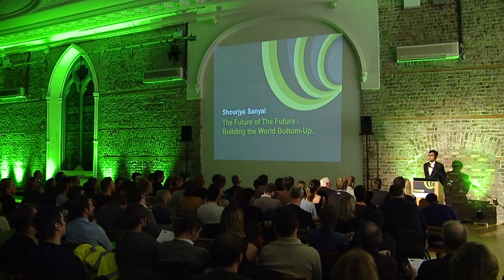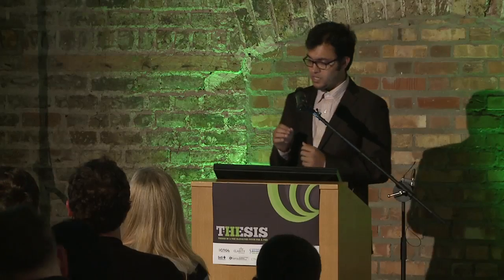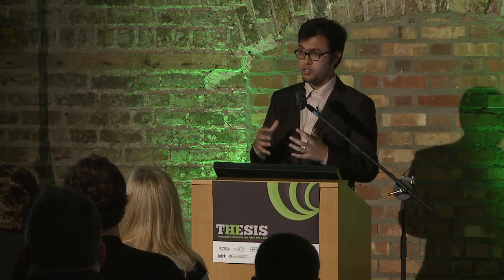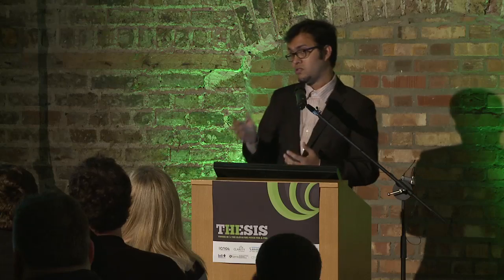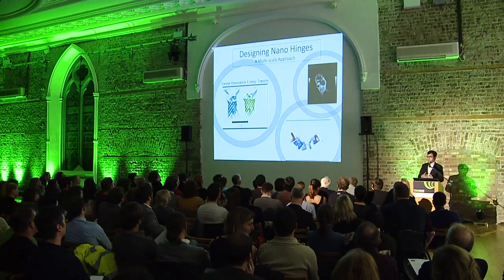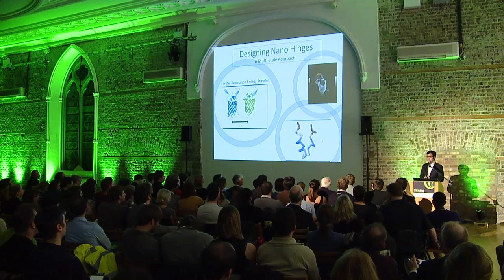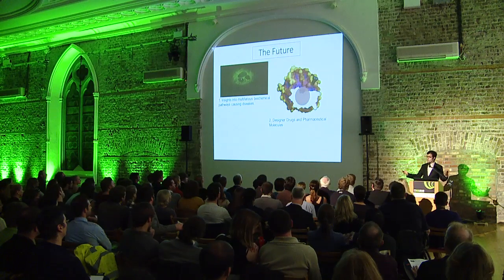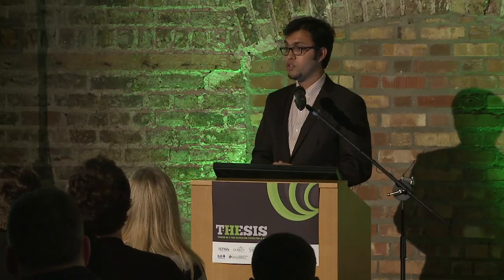The Future of The Future: Building the World Bottom-Up - Shourjya Sanyal - SBI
National Finalist Oct 25th 2012.

Shourjya Sanyal finished his B.Tech from National Institute of Technology, Durgapur, India. Received the prestigious KVPY scholarship, a national merit based scholarship of Government of India in 2007. His research interests are Statistical Physics, Quantum-Classical Simulations, Image processing, Biomedical Engineering, and Bioinformatics. He is currently one of the youngest Doctoral Fellows at CASL, School of Physics, UCD working with Prof. Dr. David Coker and Prof. Dr. Walter Kolch. Here his work involves using statistical mechanics to quantum mechanics towards theoretically understand Fluorescence Resonance Energy Transfer in Fluroscent Protein towards designing rational biosensors.